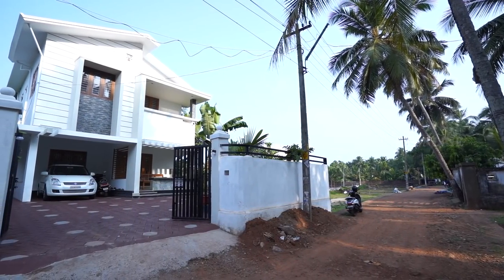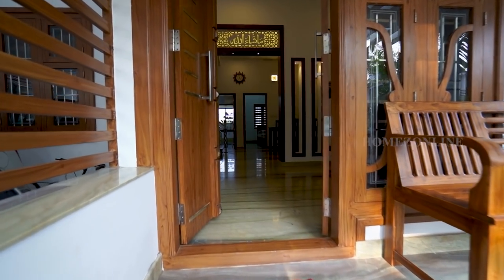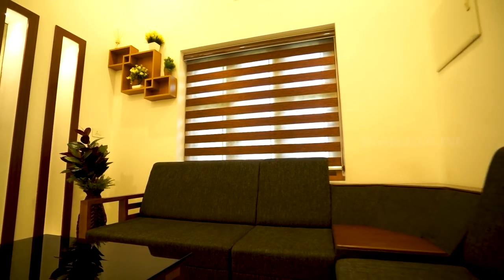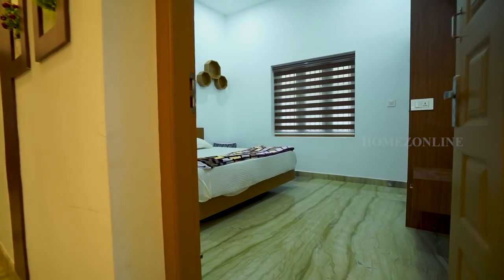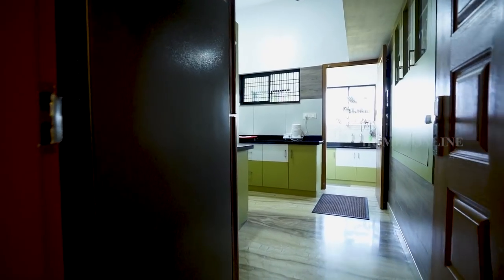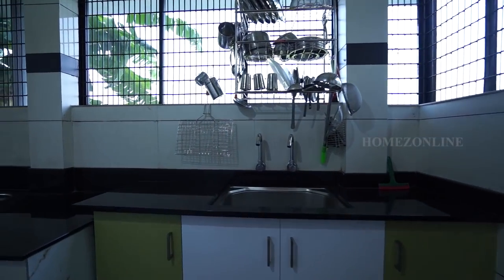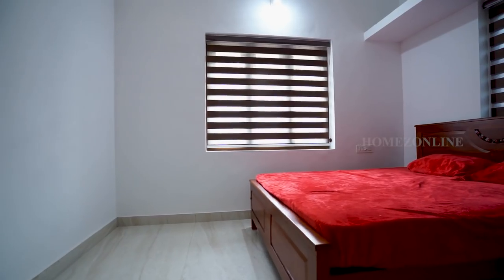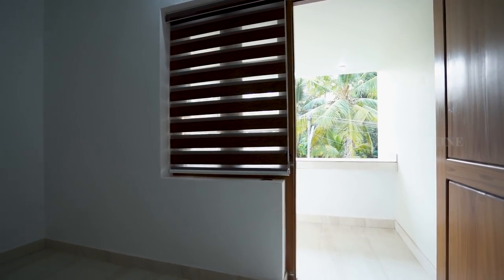Double storey home with inclined roof and stunning interior design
Today we come up with a Double storey home with inclined roof and stunning interior design. Exterior design of this home is simply elegant with mixed roof design.

No. of bedroom - 4
Built up area - 1744
Location -  Kerala
Land area - 5 cent
Cost - 30 lakh (construction)
Designed by - Anees Seams - 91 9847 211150

And beautiful courtyard is set here. We can explore this beautiful home. Firstly we check vast spaced sit out with attached porch. Pergolas with glass roof can be see at the sunroof area. More seating places are arranged in sit out.
 Moving on we can see the beautiful living room. Let’s check now. Beautiful sofa sets and TV units are arranged here. Next we checking the dining area, we can see wooden table with chairs and a wash basin area here. The washing area is having a stylish basin with a glass mirror. Storage cabin is available under the basin. Warm LED bulbs are given stylish look to washing area.
Next we check the bedrooms, this is the first bedroom. Let’s check the interior settings of bedroom. It is a simply designed bedroom. Beautiful Curtains, double cot bed and wardrobes are arranged here. This is the second bedroom, attached bath and wardrobes are also done here.
Moving to the kitchen we see a spacious modular kitchen with shelf and racks. Kitchen leads to spacious work area. Fire place, racks and storage shelves also available here. Next we moving to the first floor, stair hand railings are done with steel. This is the upper living area with a common bath. We are moving to the third bedroom. It is a spacious bedroom, simply arranged with attached toilet, double cot bed and wardrobes.
Next we are checking the fourth bedroom. It leads to the balcony. We hope you enjoyed the video.

0:06 Double storey home with inclined roof and stunning interior design
0:13 interlocked land yard
0:42 sit out
1:00 living room
1:05 sofa set
1:35 dining area
1:43 table with chair
1:56 washing area
2:10 first bedroom
2:18 double cot bed
2:43 second bedroom
2:50 all settings of bedroom
3:06 attached bath
3:28 kitchen
3:34 rack and cabins in kitchen
4:01 work area
4:24 stair
4:33 upper living area
4:51 third bedroom
5:02 double cot bed
5:21 attached bath
5:39 fourth bedroom
5:45 balcony
6:13 back to down floor
6:48 End